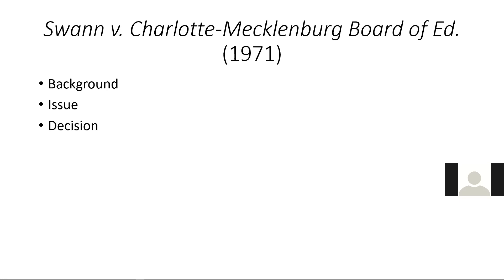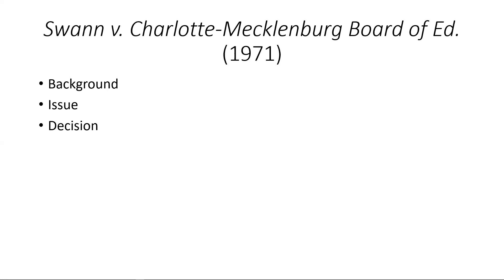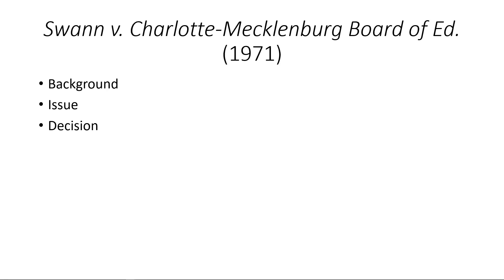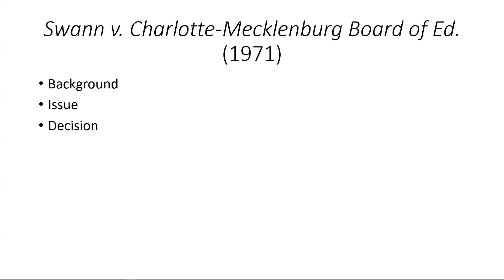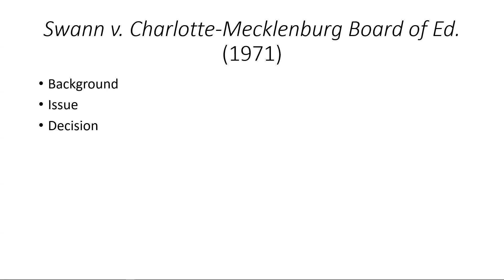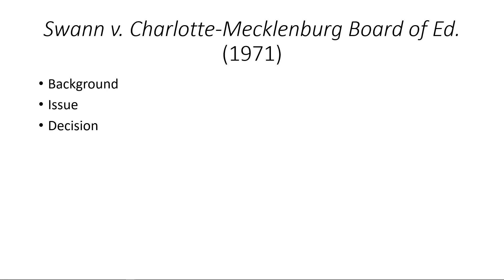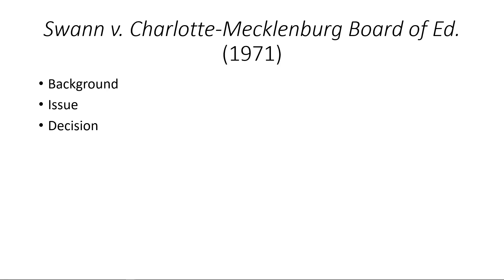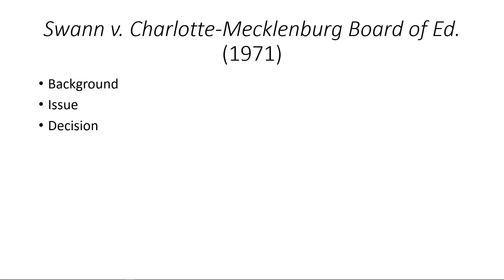Swann v. Charlotte-Mecklenburg Board of Ed. (1971) - POLS 3321